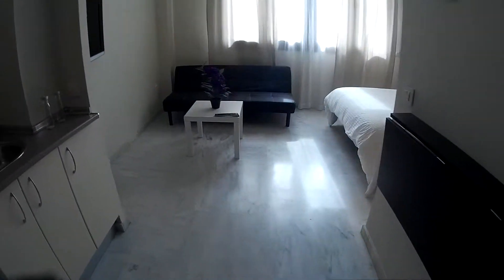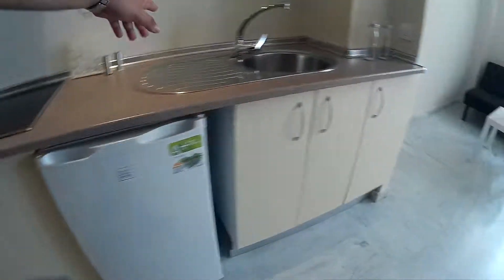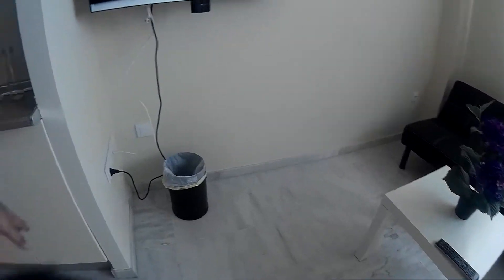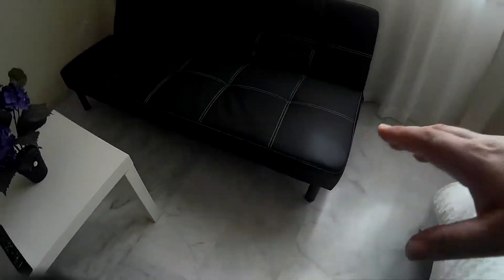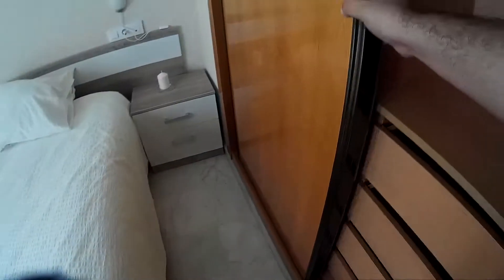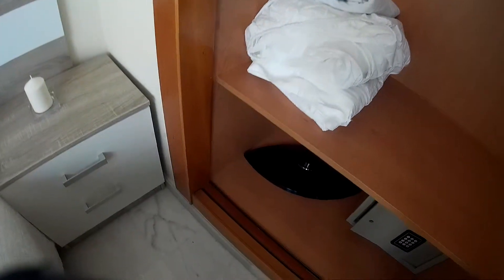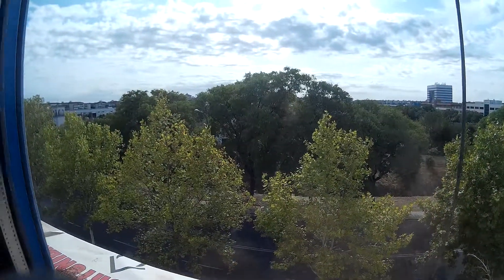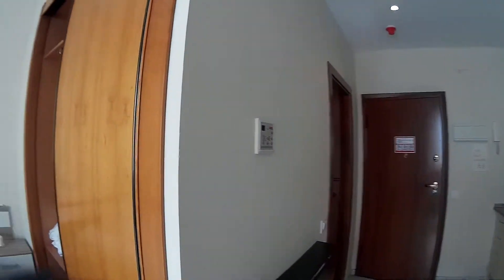Relaxing studio apartment for rent with pool and padel court in Sevilla... - Spotahome (ref 142242)